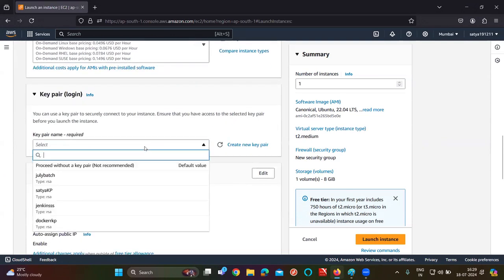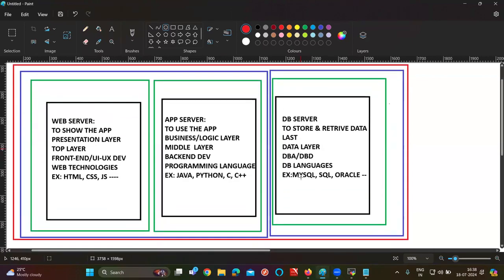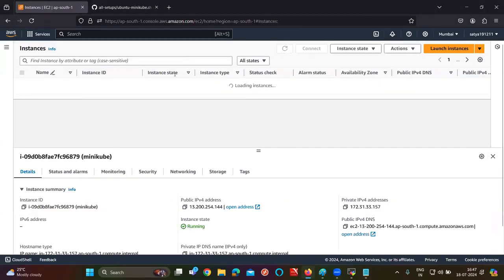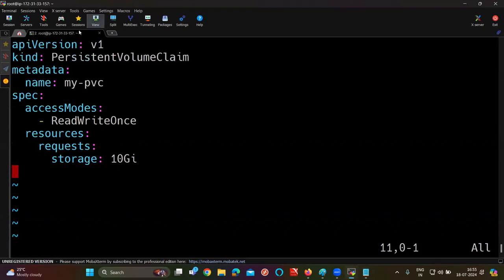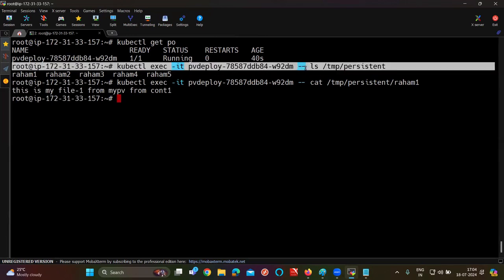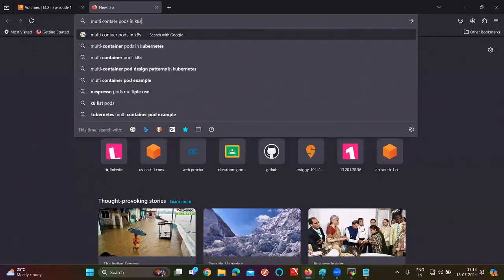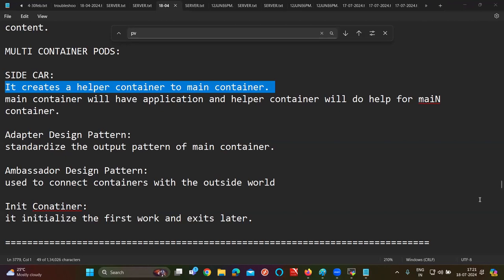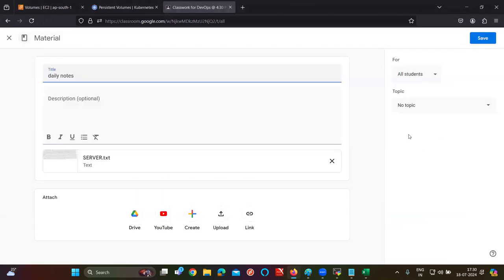session 40 18 07 2024 pv and pvc